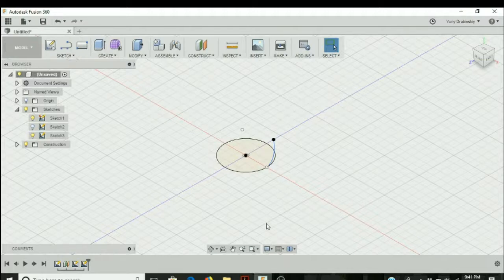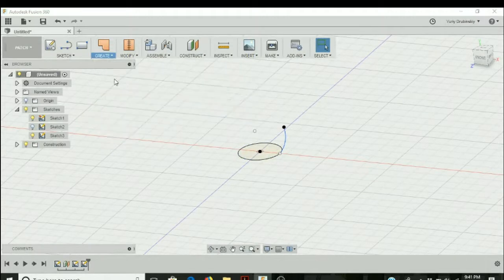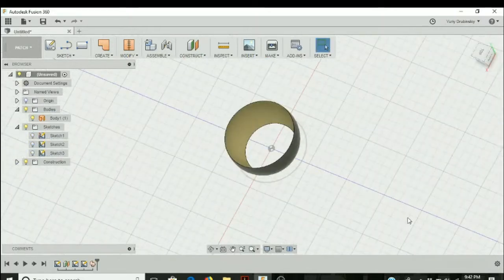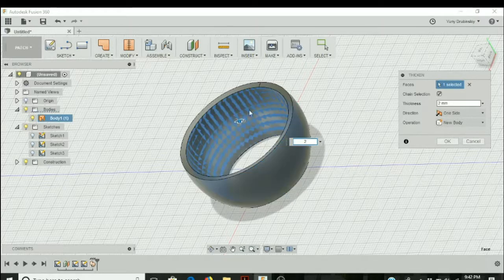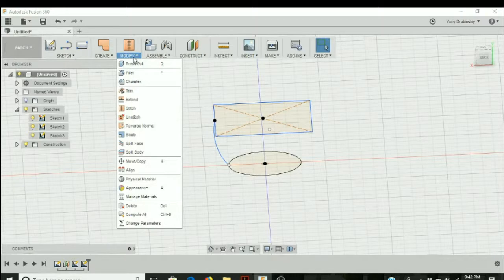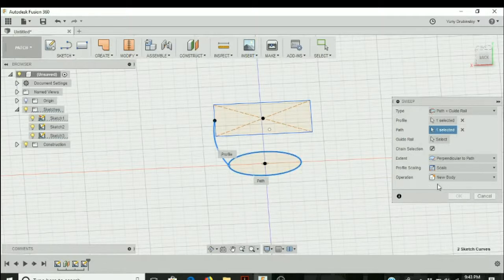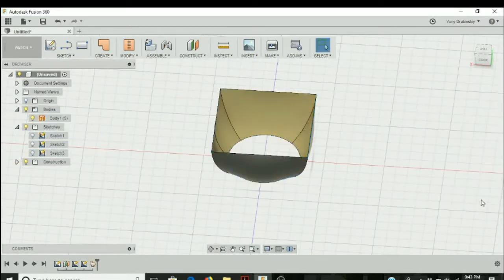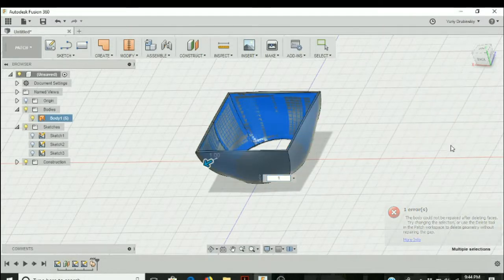Fusion 360 For All: Two useful sweep techniques in the patch environment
A quick demonstration of two useful sweep strategies in the patch environment. These two techniques can't be done in the modelling environment because patch gives the flexibility of working with lines and surfaces rather then solid geometry.